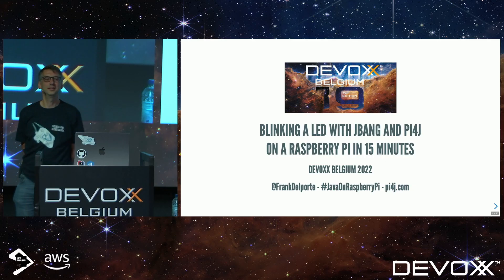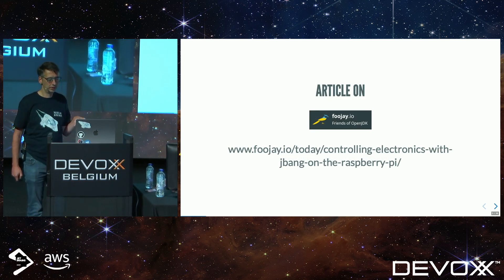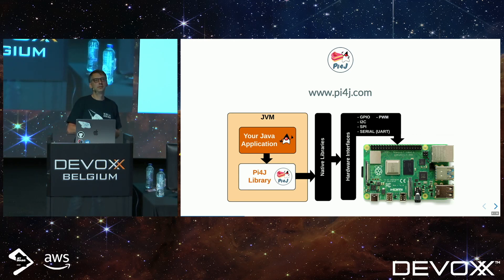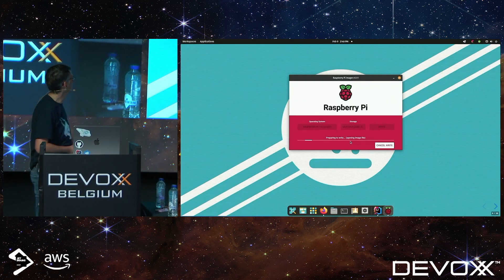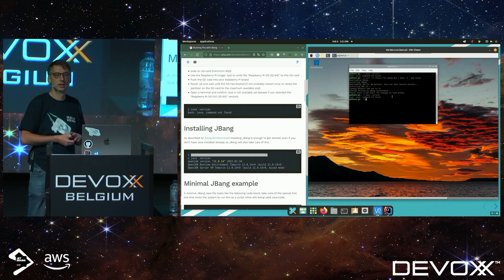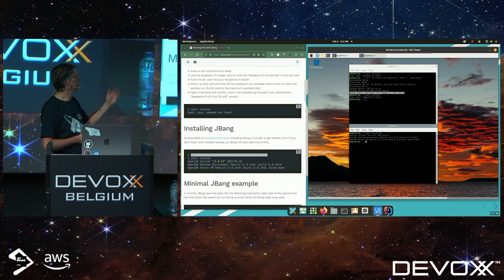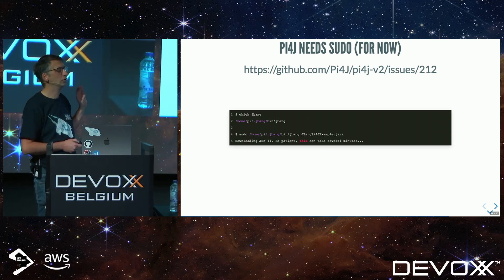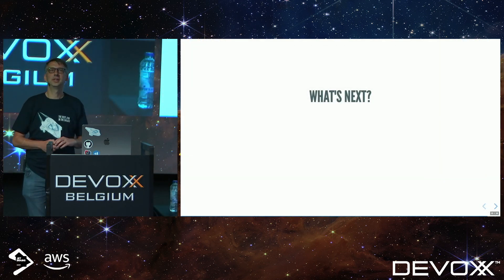Blinking a LED with JBang and Pi4J on a Raspberry Pi in 15 minutes by Frank Delporte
Ever wanted to experiment with electronic components combined with software? With Java, a Raspberry Pi, and Pi4J you can!

In this short session, we will go from zero to hero and control a LED with a single class to interact with a LED (and more?) that is connected to one of the magic pins of a Raspberry Pi.

By using JBang we don't even need to install Java, Maven, or any other tool. JBang and a text editor are all we need to create an application that can interact with the GPIO (General Purpose Input/Output) pins of the Raspberry Pi to control components, read states, handle events, etc.

FRANK DELPORTE
Frank Delporte is a Java developer and technical writer working author of "Getting started with Java on Raspberry Pi" He blogs about his experiments with Java, sometimes combined with electronic components, on the Raspberry Pi.